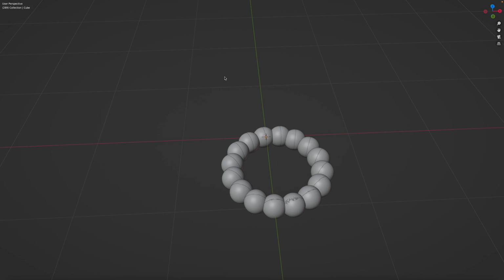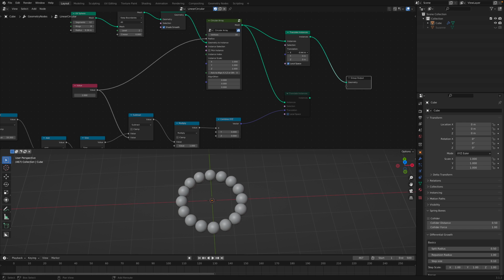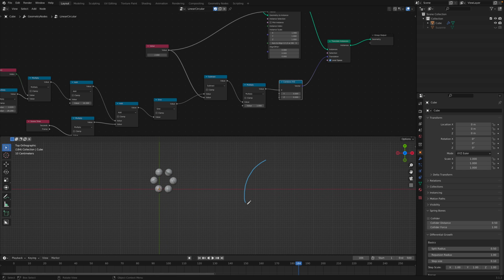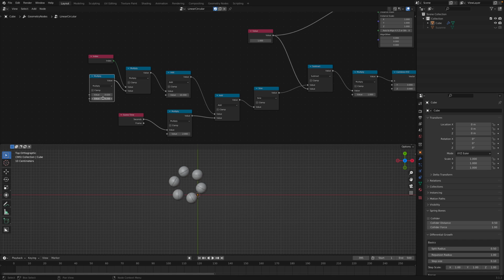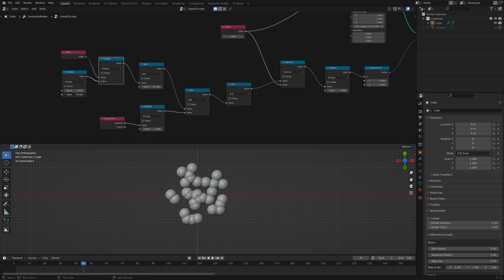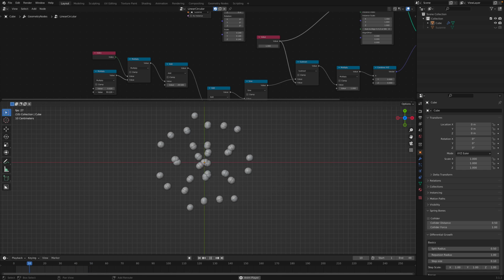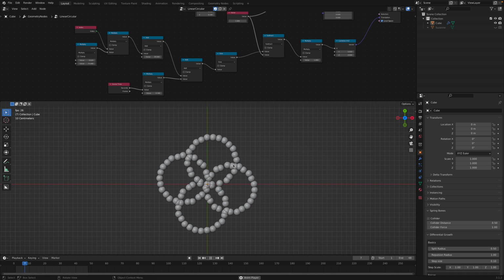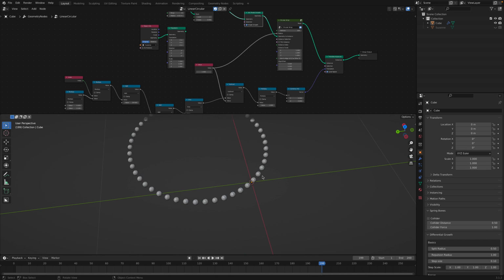LIVENODING Infinite Circular Motion From Linear Motion Using Geometry Nodes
In this episode, I am sharing a simple geometry nodes setup that generates infinite motion of objects in circular or flowery pattern.

I've done this in the past using SVerchok nodes, but this time with Geometry Nodes. The secret lies in SINE wave that is being offset with certain values.